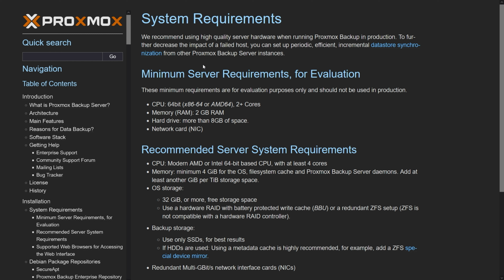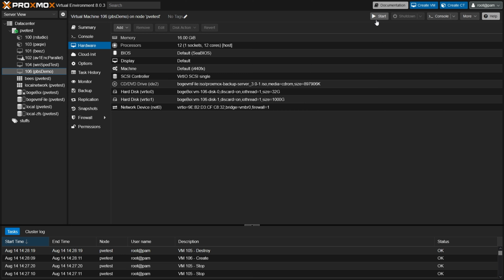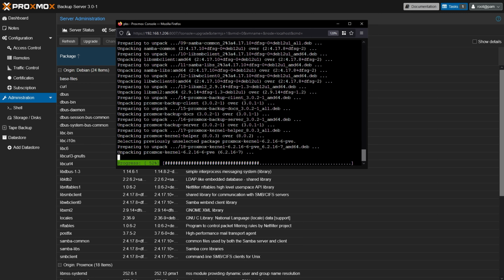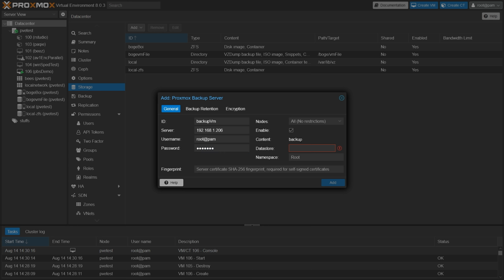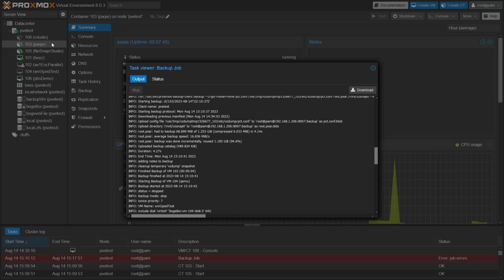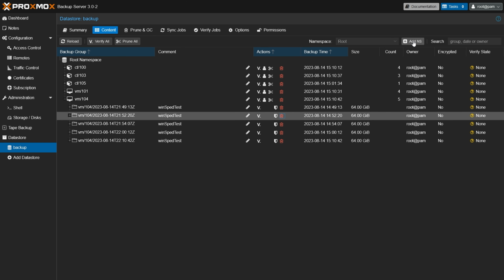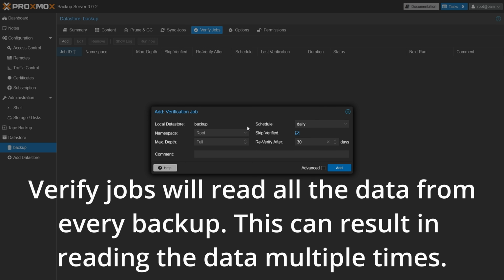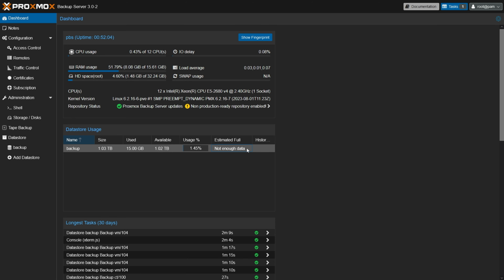How to setup PBS to backup your Proxmox VMs and Containers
In this video I go over all the basics with PBS. I go over how to setup PBS, create and restore backups in Proxmox, and what to keep an eye on in PBS.

Let me know if you have any more questions about PBS in the comments, or topics that I could go into more detail about

00:00 Intro
00:31 Where PBS can be installed
01:01 Recommended hardware
03:38 Installing PBS
06:16 Configuring PBS
07:50 Setting up disks and repositories
09:17 Adding PBS to Proxmox VE
14:36 Managing Backup in PBS
18:34 Restoring Backups
20:07 Things to keep an eye on in PBS
21:43 Conclusion